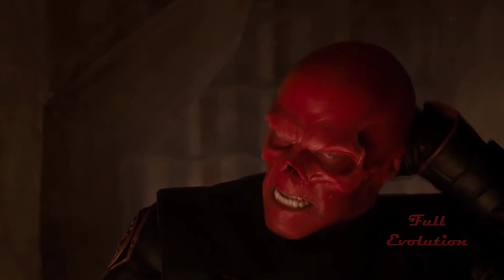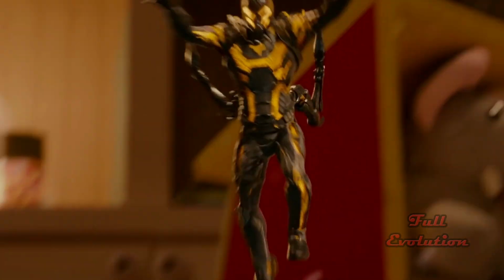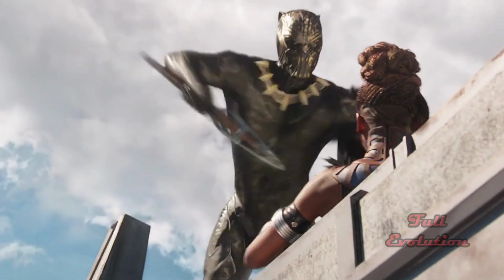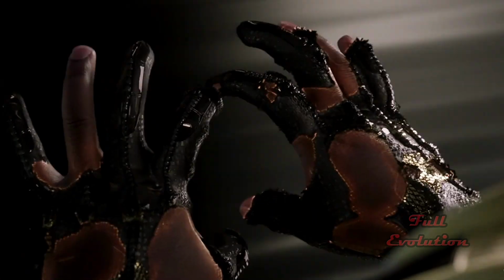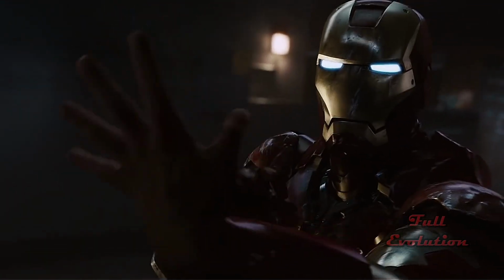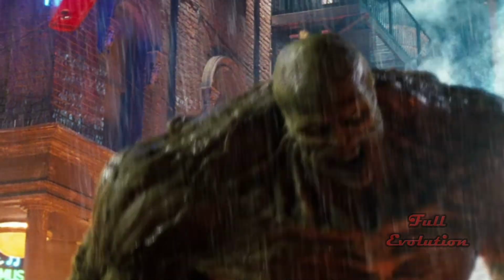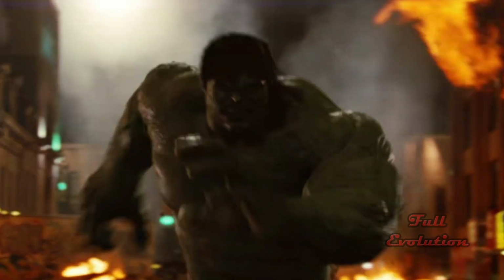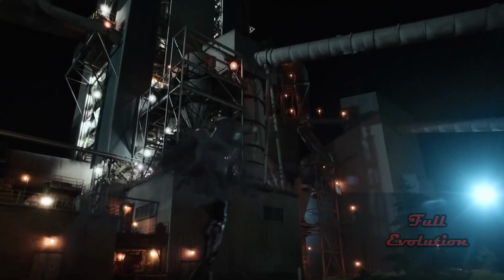Top 10 Villains copying Superheroes !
The confrontation between Superheroes and villains is the basis of all Marvel and DC films.And the stronger the villain, the more epic the encounter.Therefore, very often directors create a complete superhero comedy, only naturally stronger and more violent, so the victory of the main character always seems more interesting.In today's issue, I've collected the very best villainous replicas from two competing universes.And we'll start with the red skull, which is a complete replica of Captain America, with the exception of the red face.He is the first ward who injected himself with an unfinished supersoldier serum, after which Johann Schmidt got the same super powers as Steve Rogers in the future.However, in the First Avenger movie, Red Skull was clearly stronger than Cap.